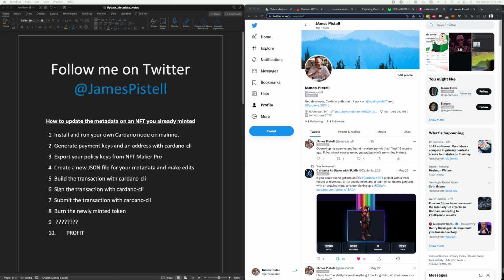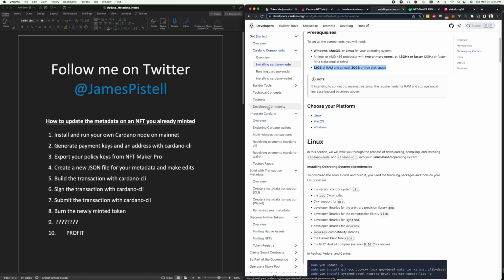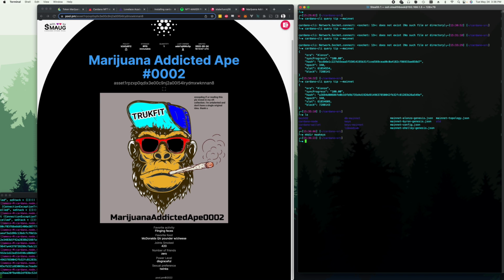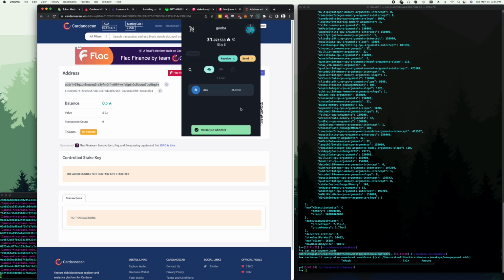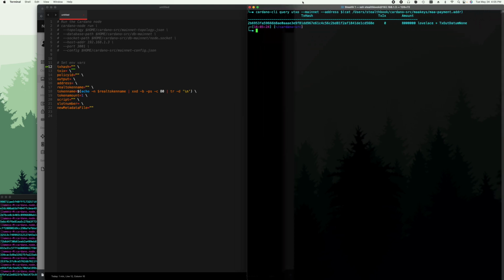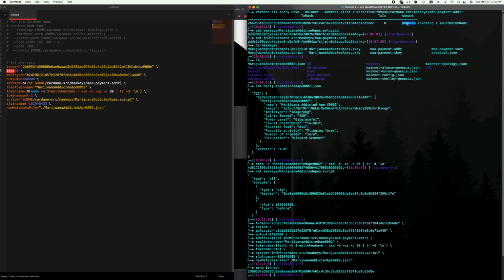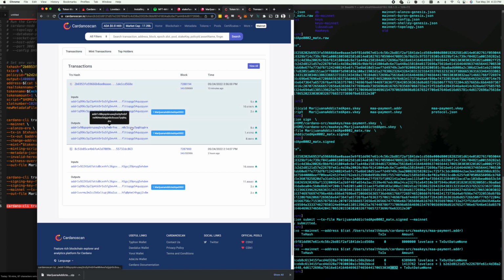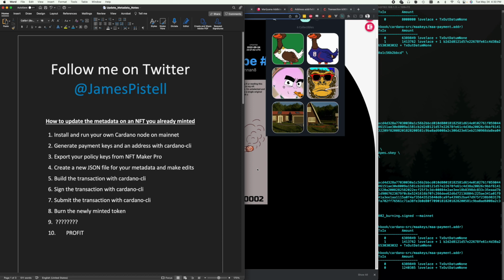How to update the metadata on a Cardano NFT that has already been minted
This video will show you how to update the metadata on an NFT that has already been minted to the blockchain. As long as you have the policy keys and its not locked, you can update the metadata even if you don't own the asset.

Metadata lives on the blockchain forever, but in Cardano the metadata standard requires that the most recent minting transaction for a given asset determines its canonical metadata. Now, in order to override the metadata of an existing NFT (even one that is not in your wallet) you need to mint an identical one with the same asset name and then burn it.

Man I really need to rehearse these videos